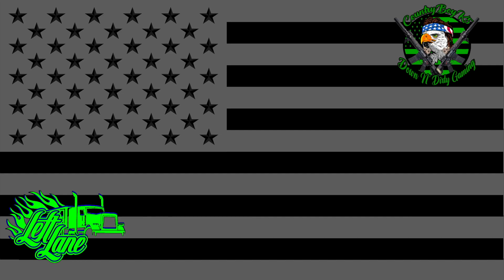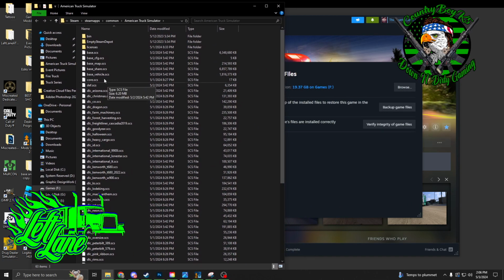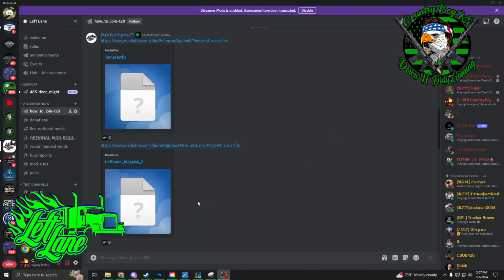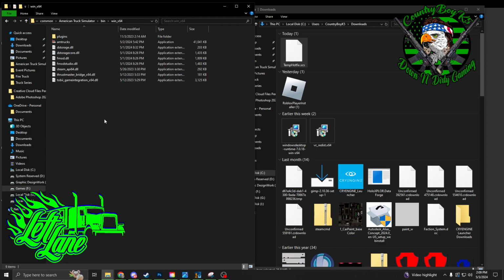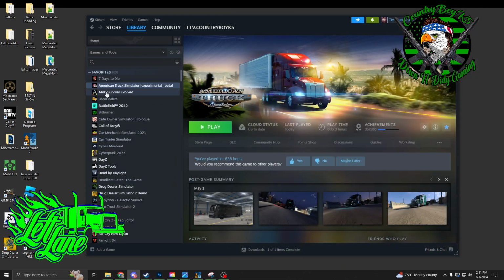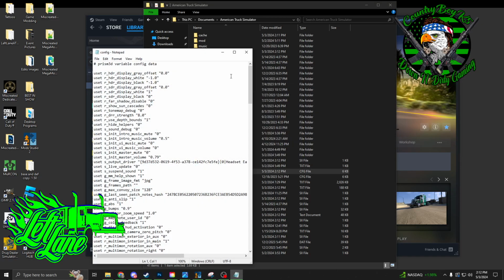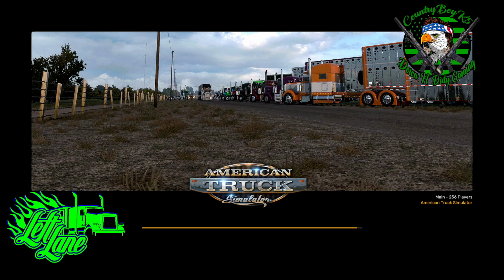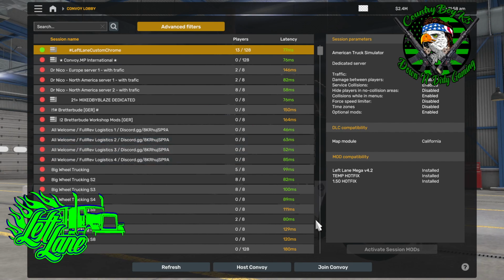Left Lane 1.50 HOW-TO-Tutorial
This is a how to join Left Lane's 128 slot server, tutorial.